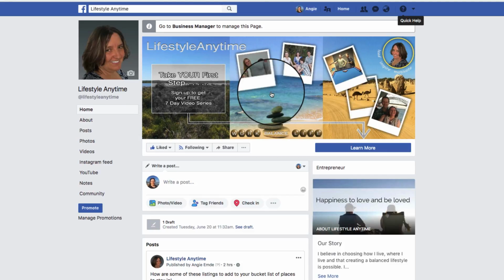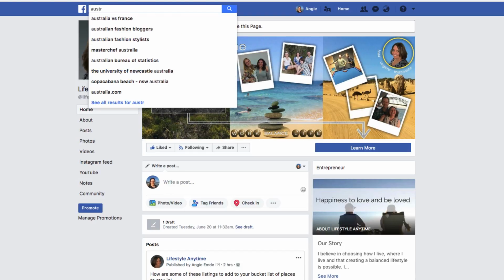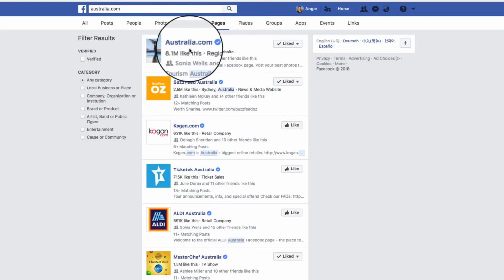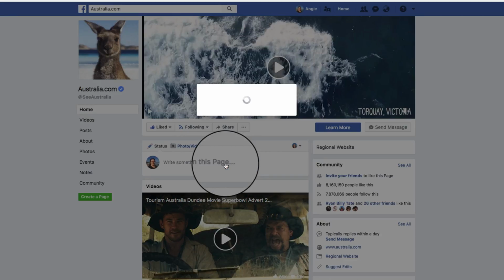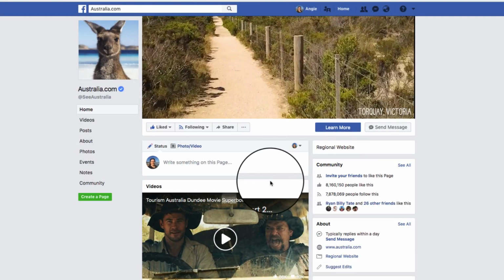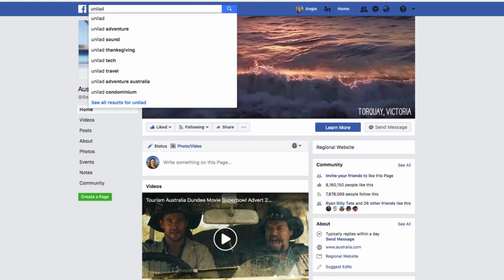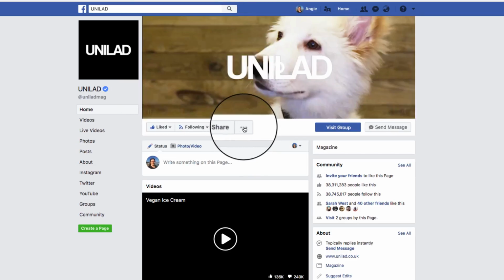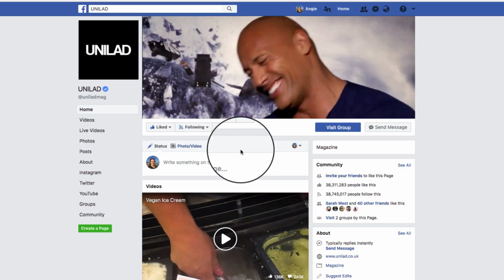How to like a Facebook page as your Facebook page.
Simple instructions on how to like a Facebook page as your Facebook page.
Did you know it is possible to like a Facebook page as your Facebook page?
Find Facebook pages in your niche or Facebook pages you like and follow them with your personal and business Facebook page.

The simple steps are detailed in this short tutorial.

To discover an education that enables you to work smarter not harder and turn your passion or hobby into a business

On this channel, you’ll find the sharing of visions, gratitude, insights from my daily walks and the sharing of social media tips, book reviews and insights I’ve learnt while building an online presence and stepping into the online marketing world.
I also share scenery of the beautiful Central Coast NSW as I share tips.

Personal development, tips and insights are brought to you from Angie Emde of Lifestyle Anytime

On Facebook we collaborate and share gratitude, pictures, quotes and personal development, join in at;

Photos of Central Coast NSW Australia and insights to Lifestyle Anytime are shared on;